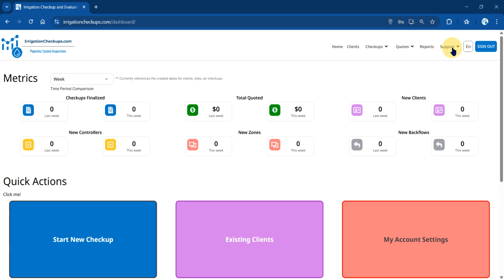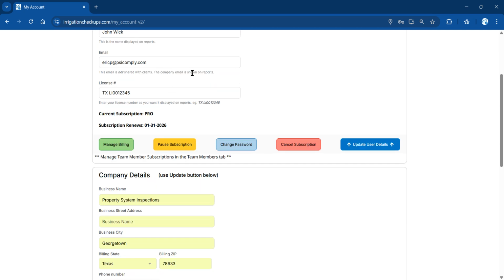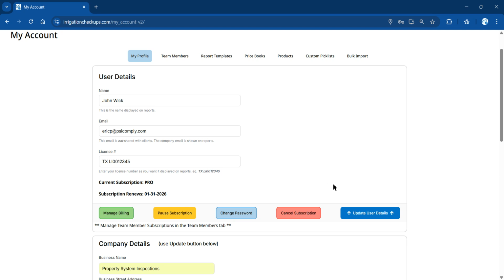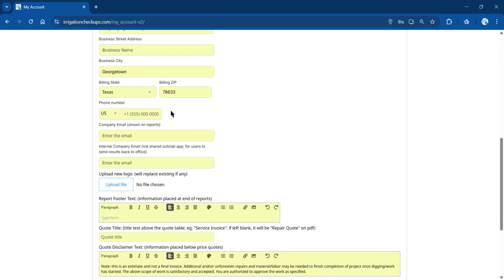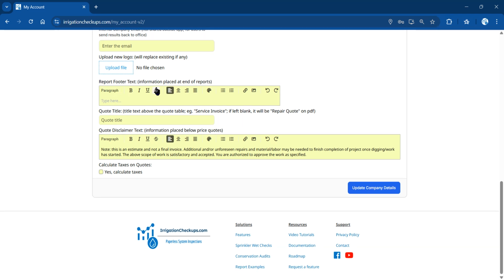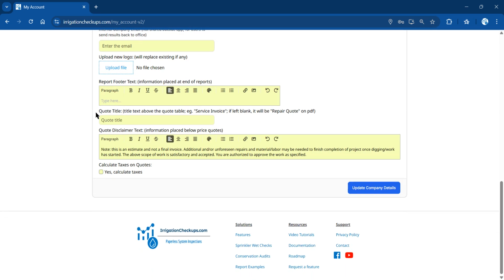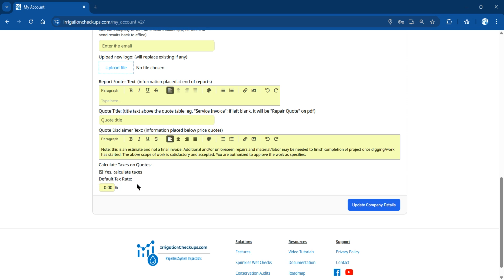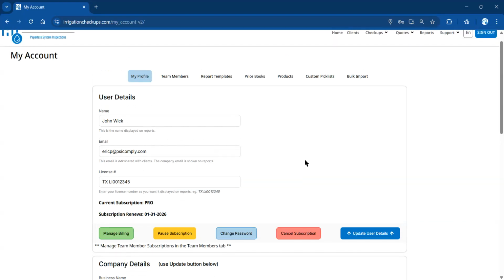Setting Up Your Company Account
In this video, I walk you through the steps to set up your company account after starting a new subscription, whether it's a trial or paid. I cover how to access your My Account Settings, update user and company details, and manage your subscription information. It's crucial to ensure that all information is accurate, especially the company details that will appear on reports. Please make sure to click the update buttons after making any changes to save your updates.